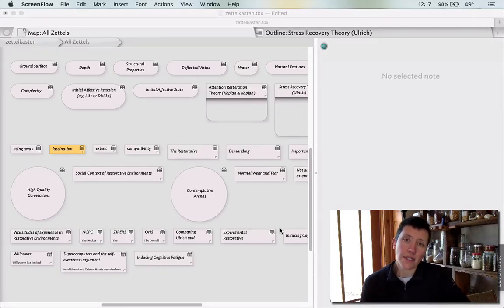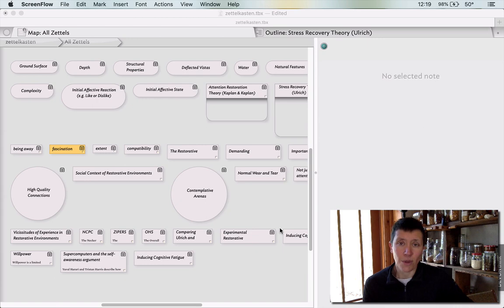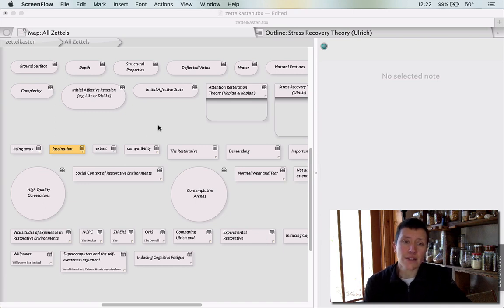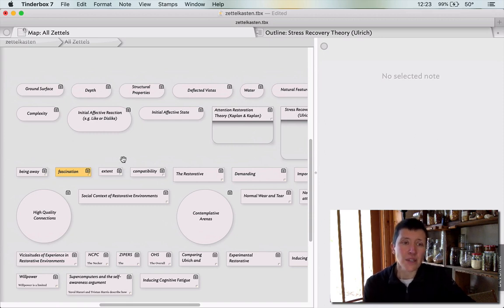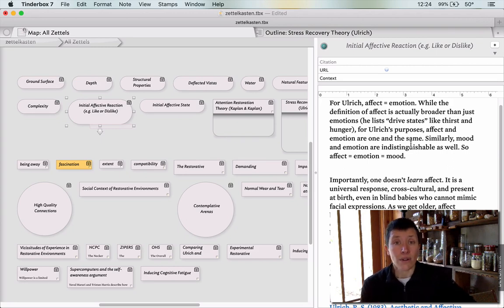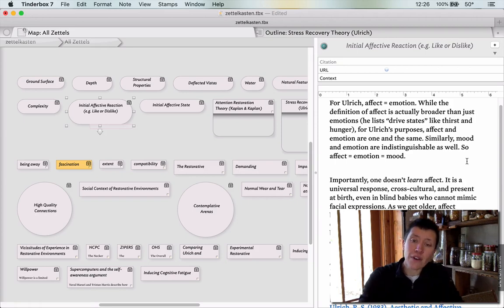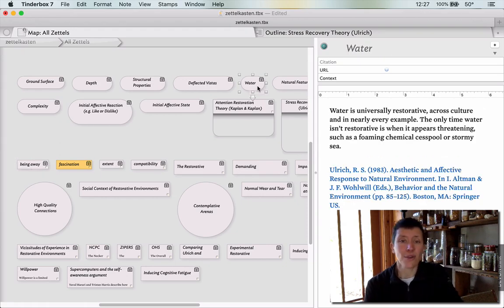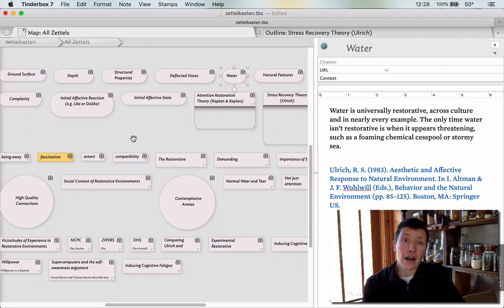Literature Review with Zettelkasten & Tinderbox (Part 2)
In this part, I overview how I'm creating zettels in Tinderbox from my readings.